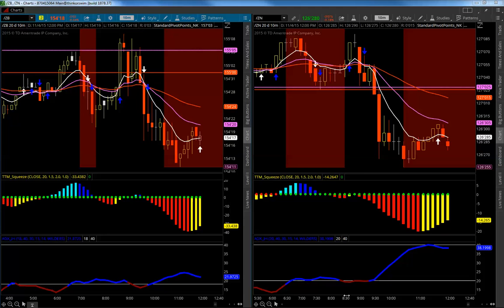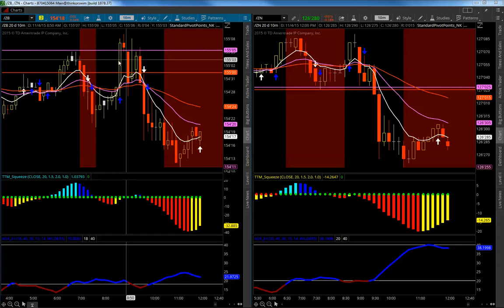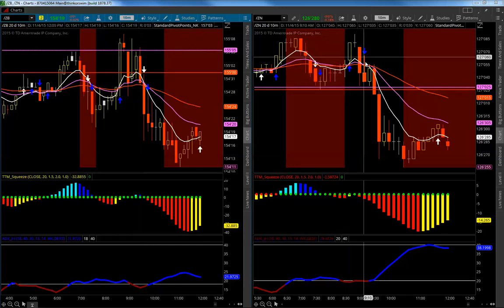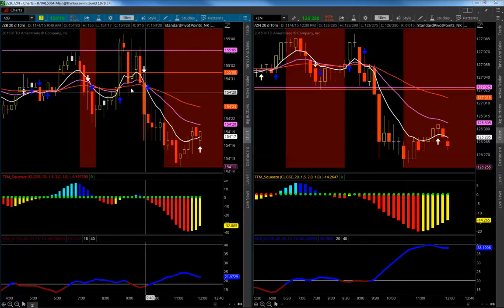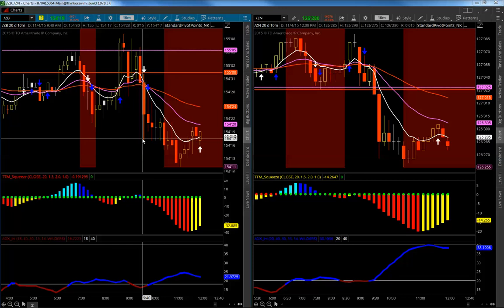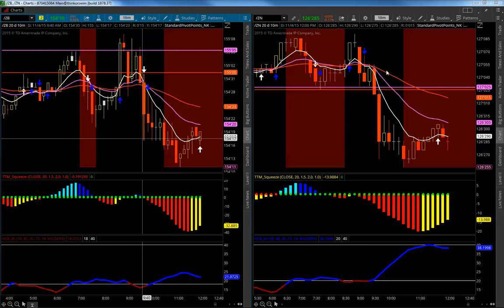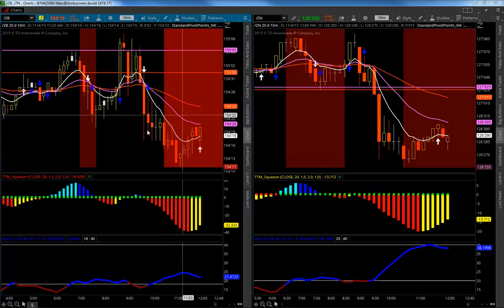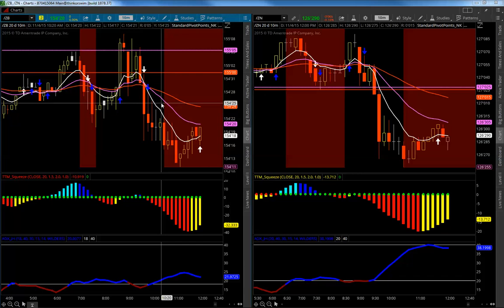Day Trade Bond Futures 30 yr VS 10 yr bonds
30 yr bond VS 10 yr note